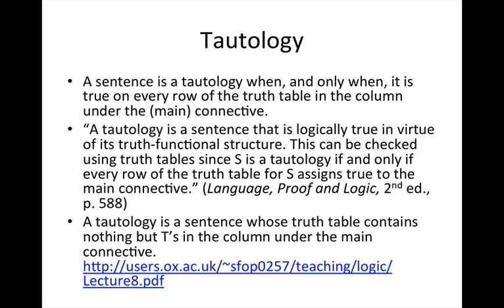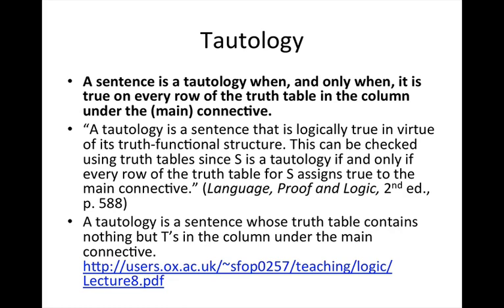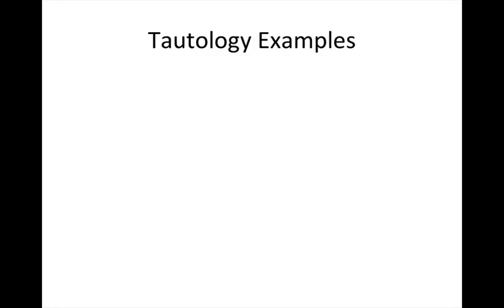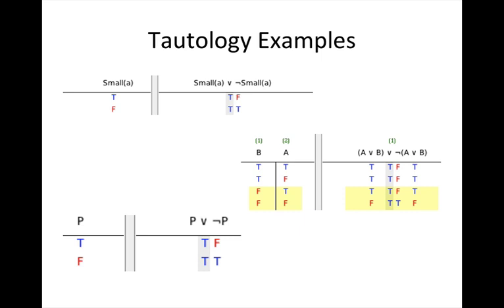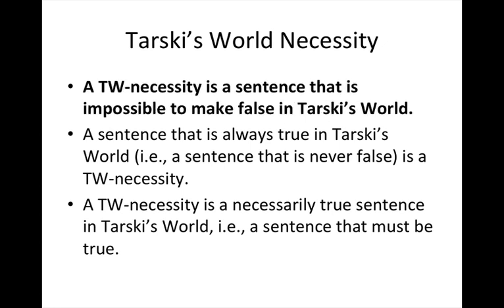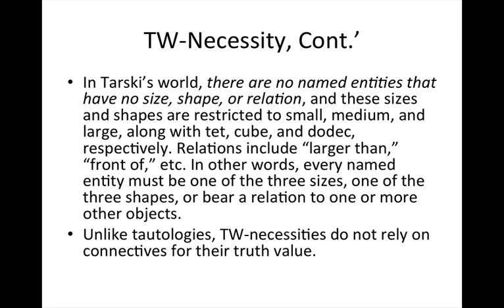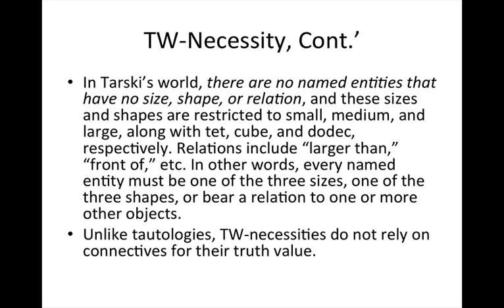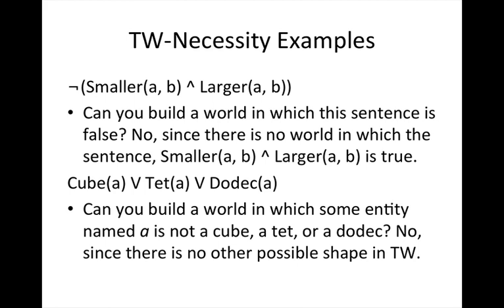Tautology and TW Necessity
This tutorial focuses on the features of, and distinctions between, a tautological sentence and a Tarski's World necessity.